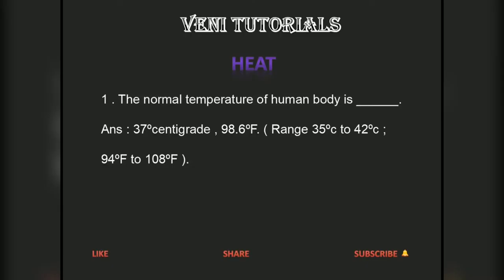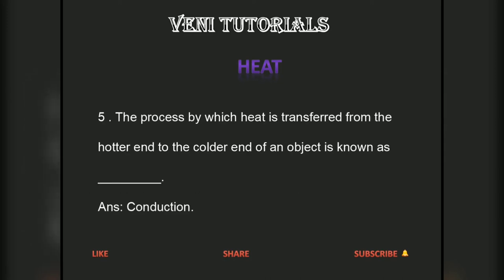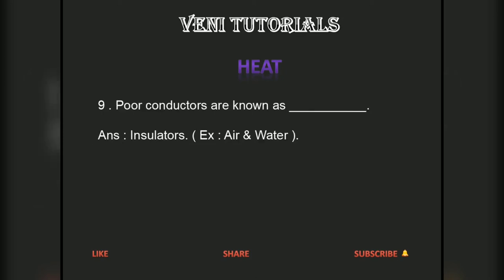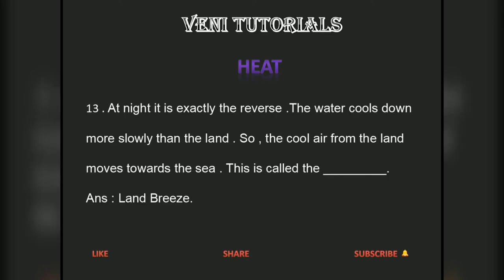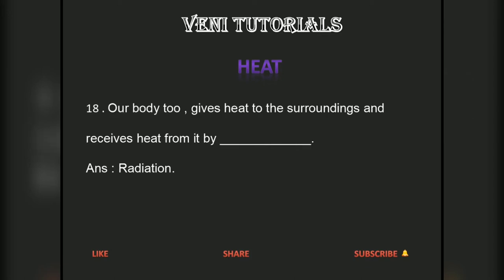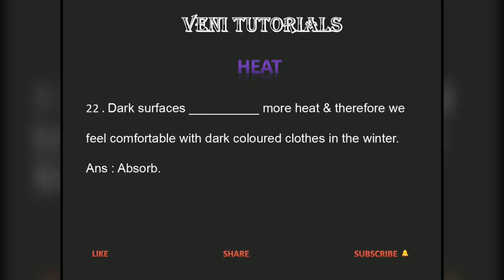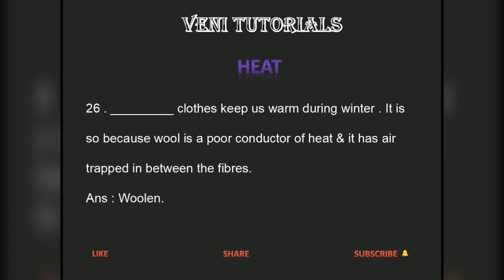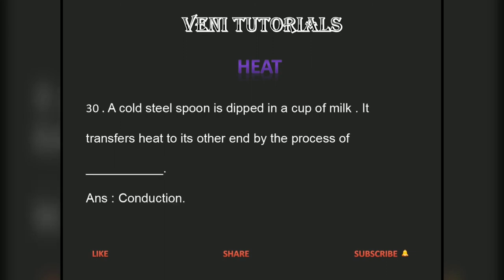NCERT SCIENCE Topic Vise Bits (CLASS VII LESSON 4 PART 1 )